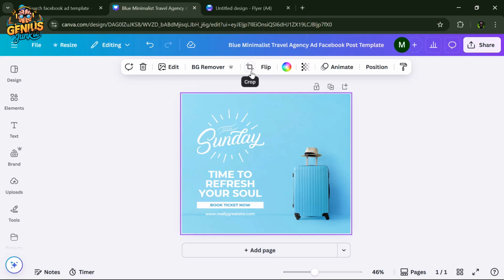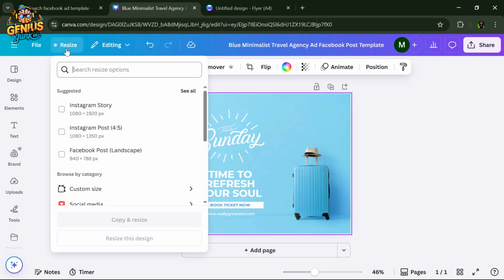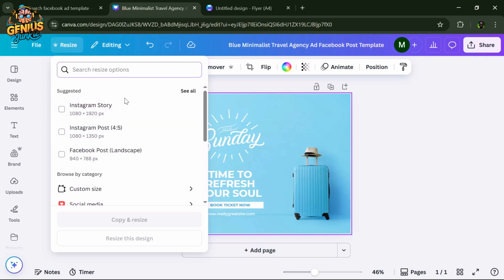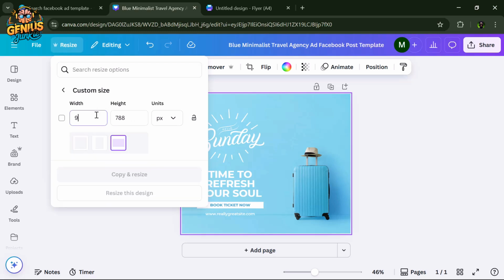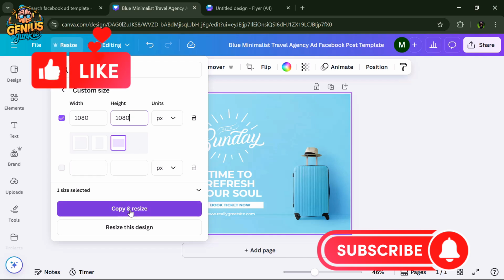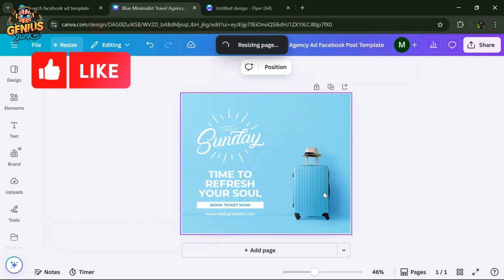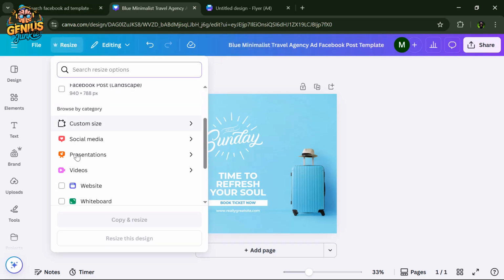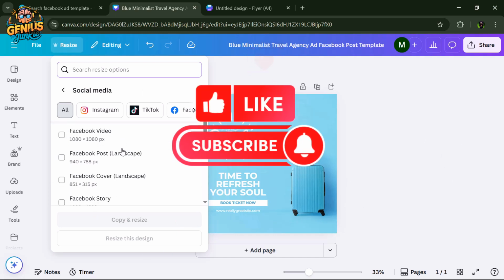Canva Pro Secret: How Smart Resize for Every Platform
Tired of redesigning the same content for different platforms? 😩 In this tutorial, I’ll show you the Canva Pro Smart Resize feature—the fastest way to instantly adapt your designs for Instagram, YouTube, Facebook, TikTok, and more.

You’ll learn how to:
✅ Use Smart Resize to repurpose content in one click
✅ Save time by creating platform-ready designs
✅ Tweak layouts for the perfect fit
✅ Export and share your resized designs instantly

This Canva Pro hack is perfect for creators, marketers, and businesses who want to post everywhere without the extra work.